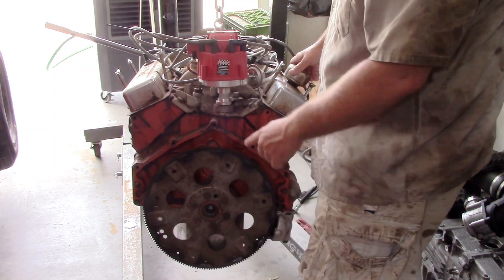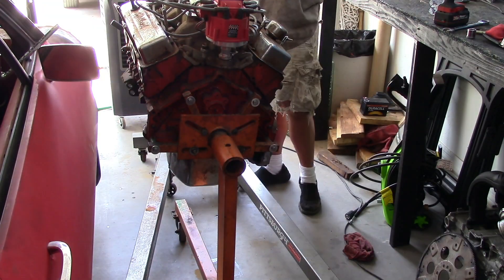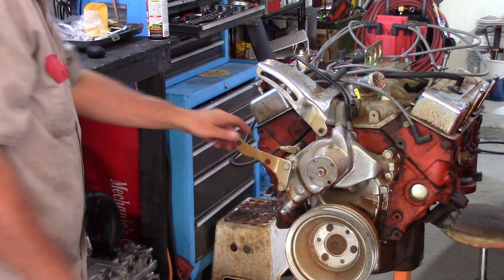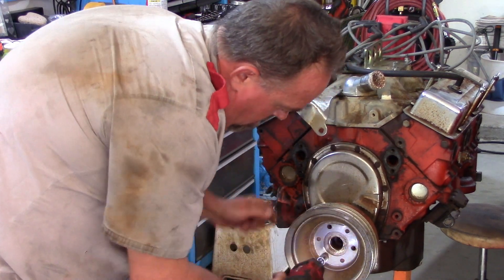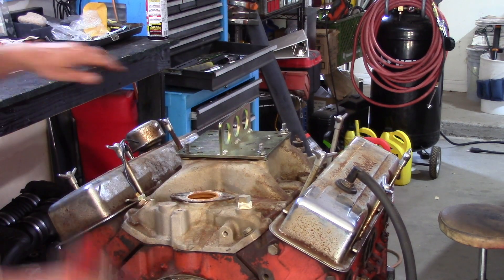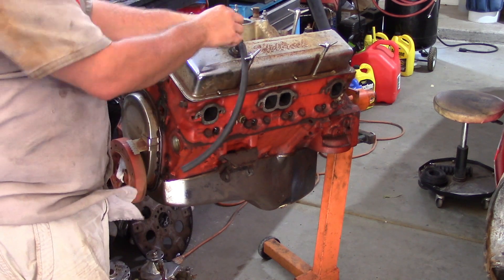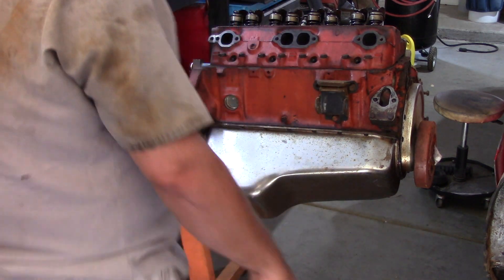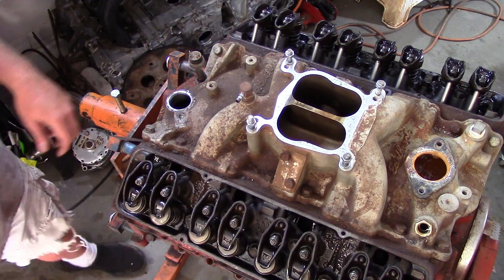How to tear down a Chevy 350 SBC Engine Motor PART 1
In this video You'll learn how to tear down a Chevy 350 SBC Engine Motor . we start the engine tear down that came out of the 1967 Pontiac Firebird Project, we already know its a Chevy Small Block 350 but didn't know it had 305 heads! Follow along in this HOW TO TEAR DOWN AN ENGINE CHEVY 350 block